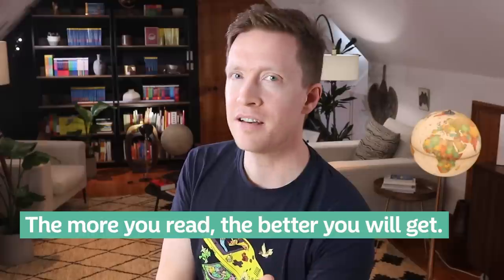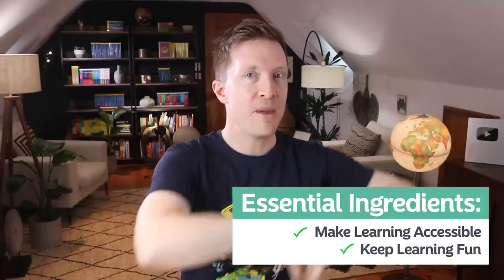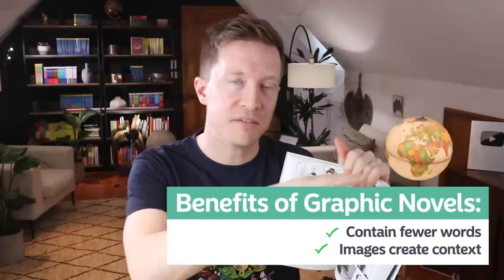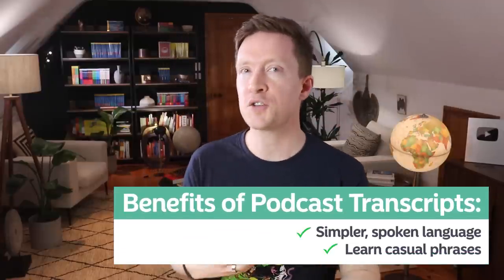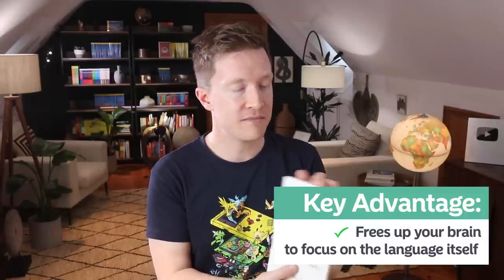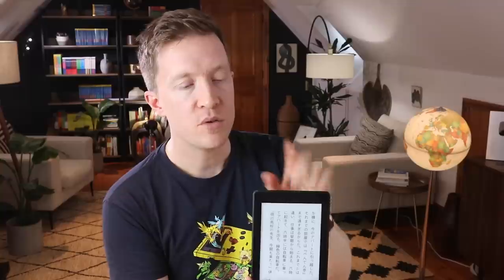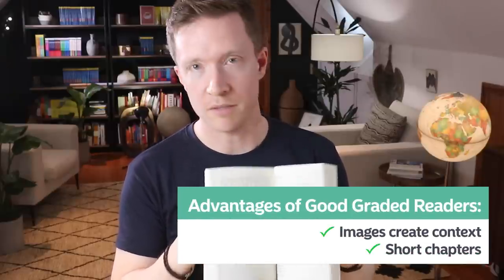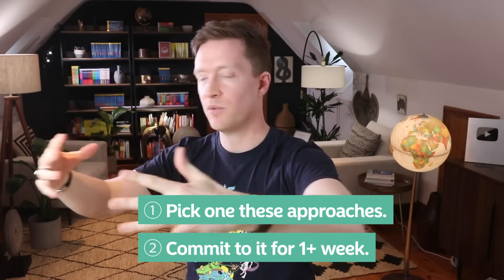8 Ways to Read More in a Foreign Language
📖 Want to read more but struggle with novels? Try this instead!

⬇️ GET MY FREE STORYLEARNING® KIT:
Discover how to learn any foreign language faster through the power of story with my free StoryLearning® Kit 👉🏼

📚 RESOURCES

My Short Story Books:

Read for pleasure at your level with my collection of best-selling short story books.

My Story-Based Courses:

Stories are the best way I have found to learn ANY language. Forget the boring textbooks and time-wasting apps and learn a language the natural, effective way with one of my story-based courses.

⏱ TIMESTAMPS

0:00 - The Prize & The Problem
1:10 - Non-Fiction
2:38 - Translations
3:28 - Kindle Books
4:48 - Parallel Texts
6:14 - Side-by-Side Reading
7:26 - Blogs
8:30 - Graded Readers
10:21 - Children's Books?
11:32 - Take Action!